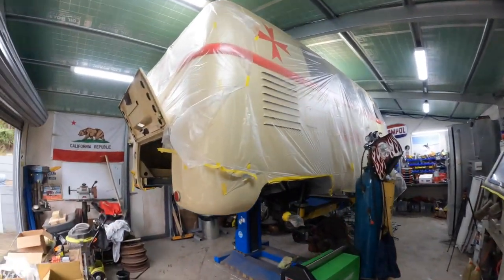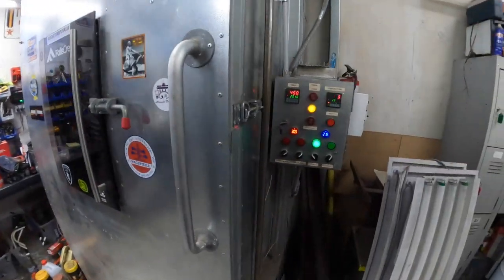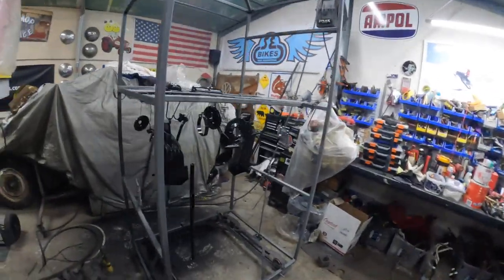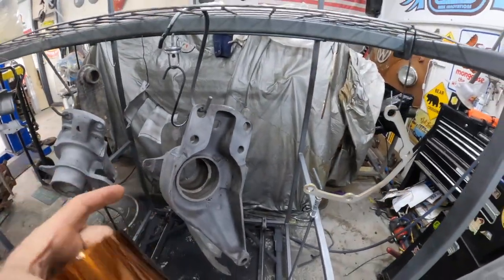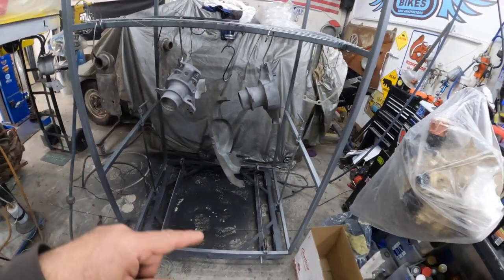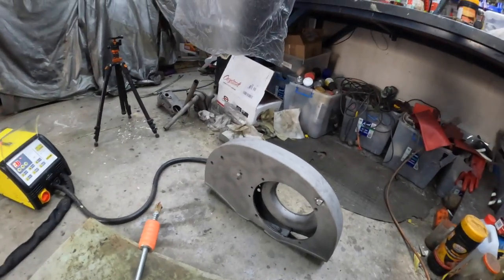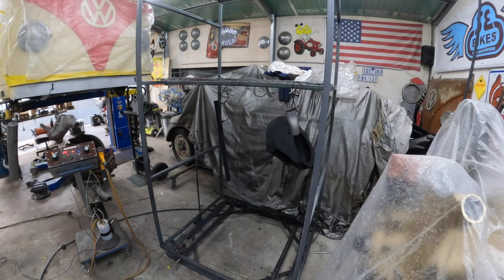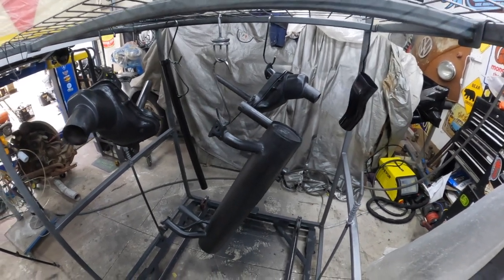Rebuilding a 1952 barn door ambulance // Sand blasting & powder coating at home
Today we blast and powder coat the motor tins with my home made oven, how do they come out?